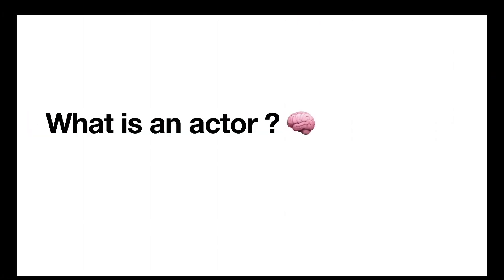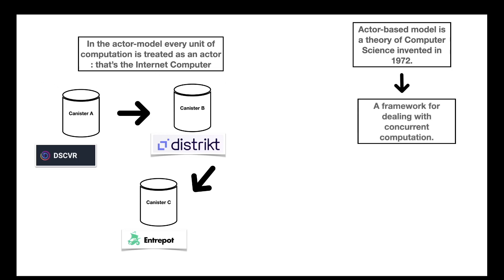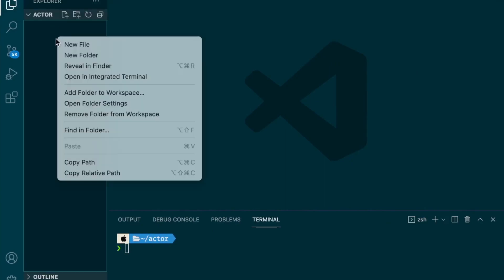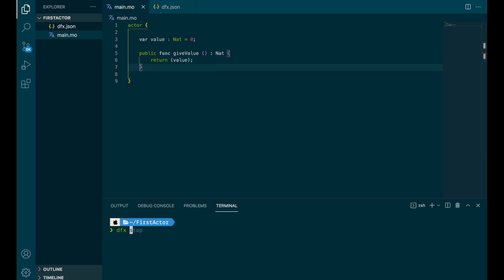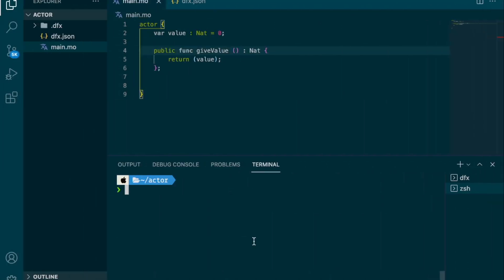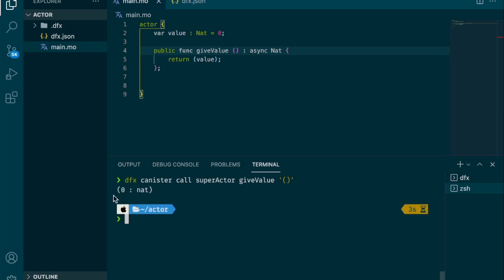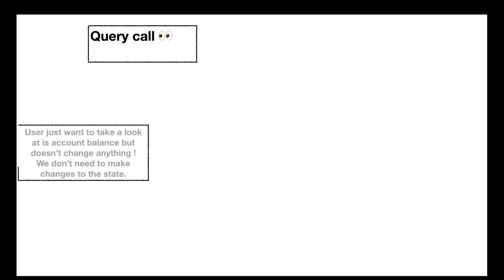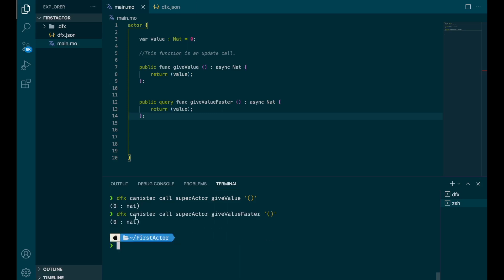From 0 to Motoko : Code your first Motoko actor. 🧑‍💻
This video is part of the serie « From 0 to Motoko ».  👨🏻‍🏫
Today: learn what is an actor, and write your first one with Motoko.

Associated ressources  📗